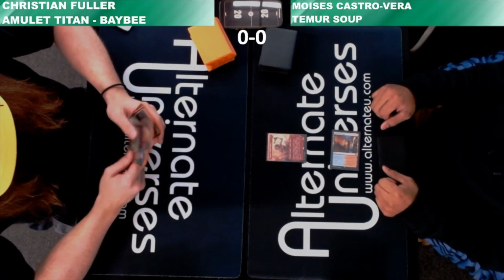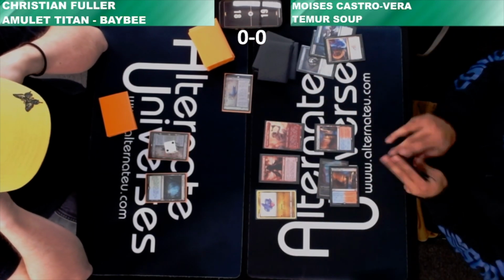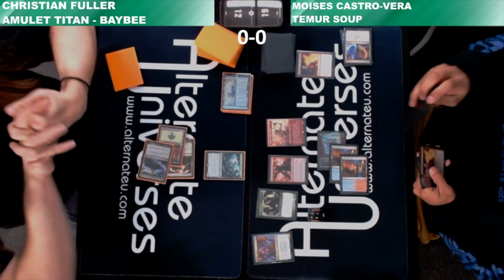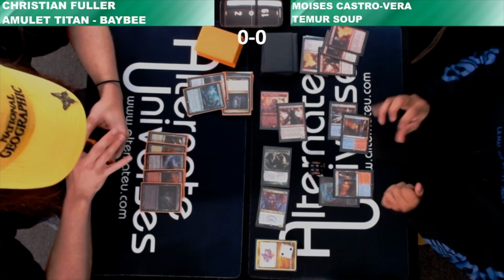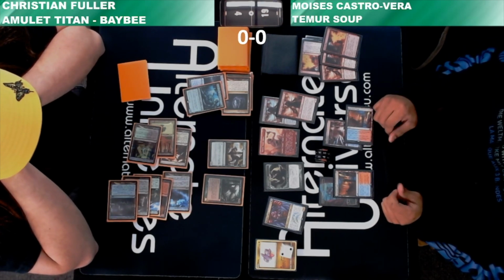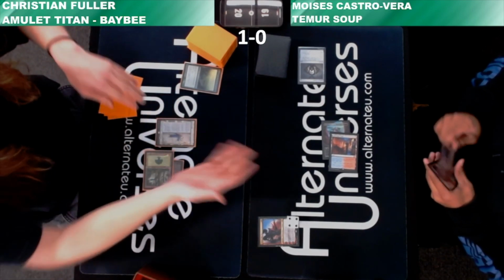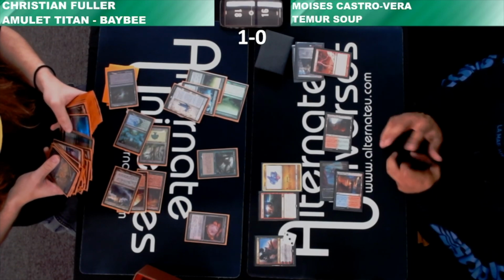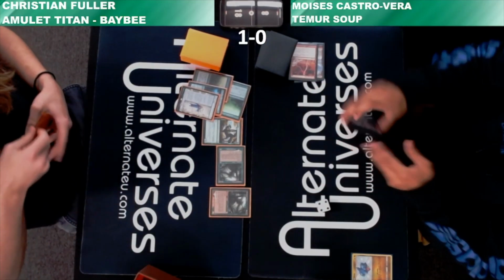MTG Modern: Amulet Titan vs Temur Raga-DRC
This week had a slew of technical issues so we apologize for that! Next week everything should be repaired!
This is one of the rounds from our weekly Modern live stream we did over on Twitch. Curious about our Twitch and want to watch some live paper gameplay? Slide on over to AlternateUniversesLive on Twitch every Monday, Tuesday and Friday for all sorts of content.

YouTube: You're here already :D